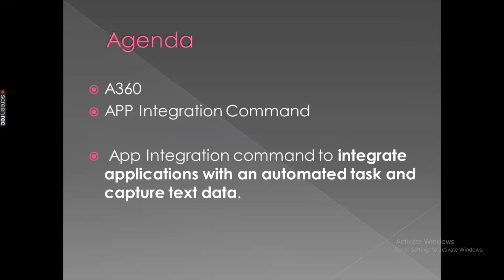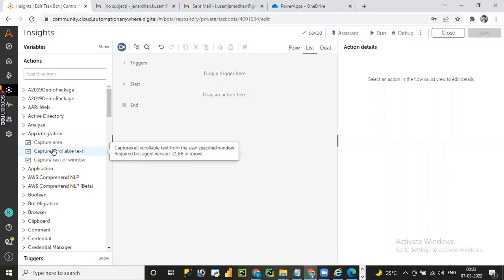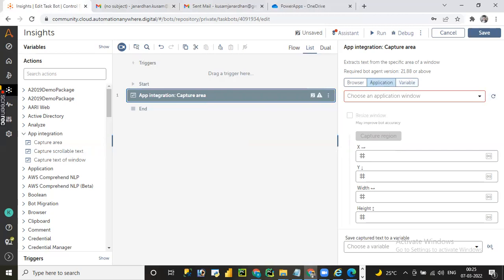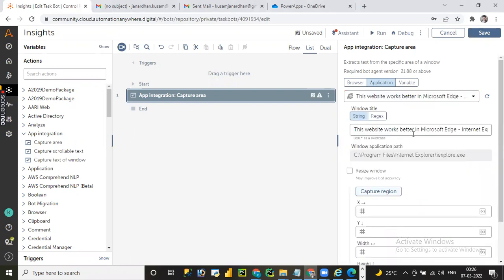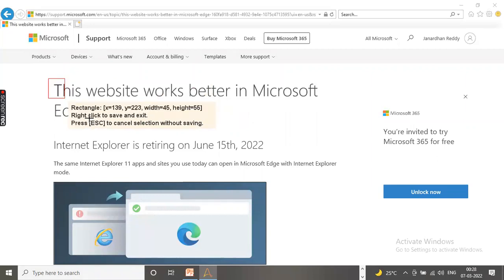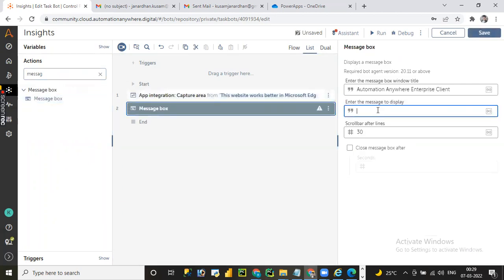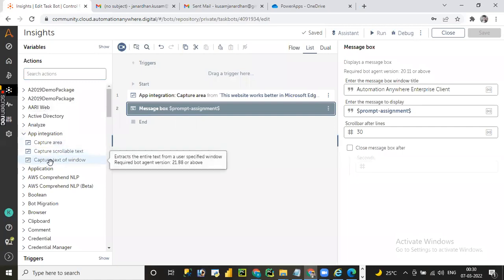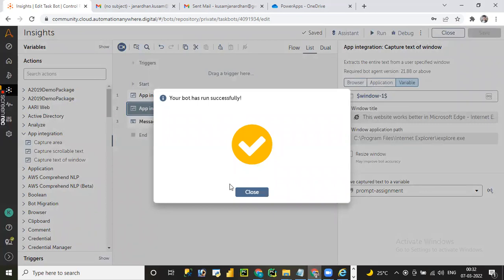Automation Anywhere A360| New Features of A360| Analyze